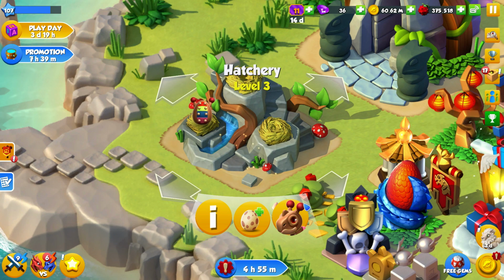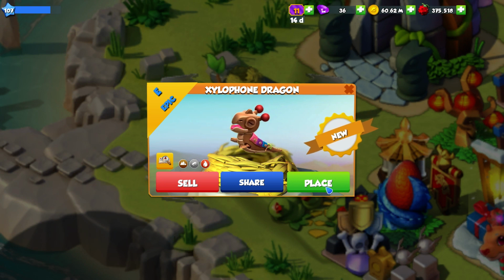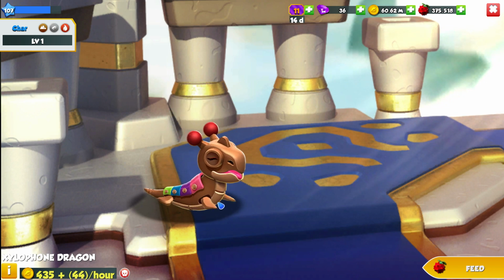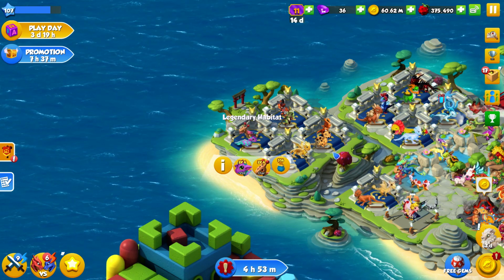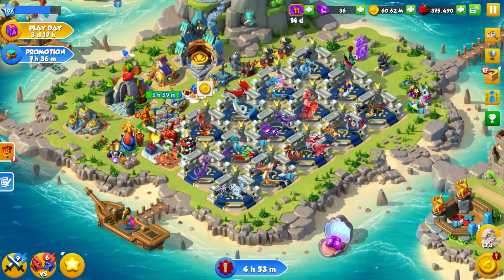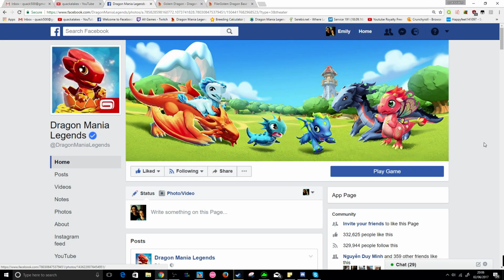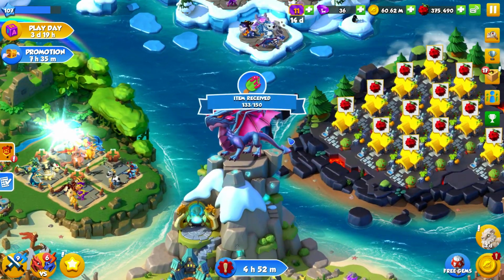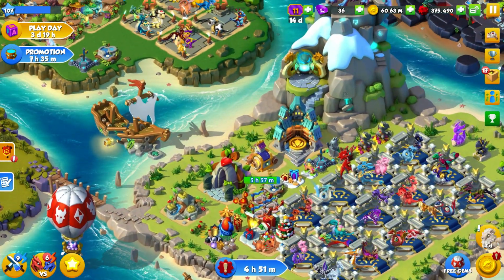XYLOPHONE DRAGON Hatching + GOLEM Next DOTW! - Dragon Mania Legends #515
Hatching the epic XYLOPHONE DRAGON in DML! The Xylophone dragon is the reward for completing tier 8 of the current PLAY DAY solo event!

How are you doing in this solo event? Think you'll get to tier 10 and unlock the Block dragon or are you happy with what you have already?

The GOLEM dragon will also be next week's dragon of the week so start getting prepped for that too!

dragon mania legends xylophone dragon dml xylophone dragon hatching how to get xylophone dragon dml news play day solo event xylophone dragon tier 8 new dragon quackalakes dml guide walkthrough play day solo event tier 10 block dragon how to get xylophone dragon golem dragon of the week dml weekly dragon